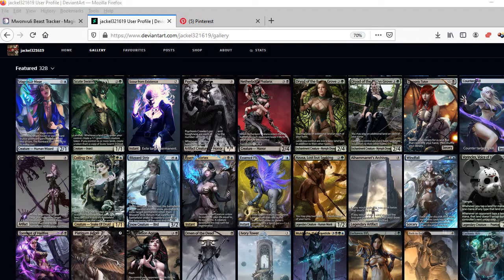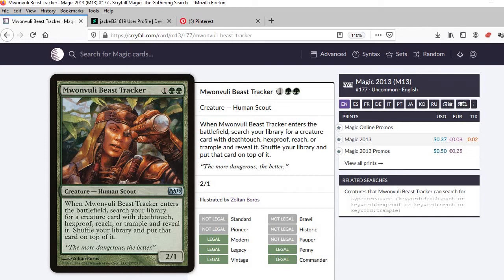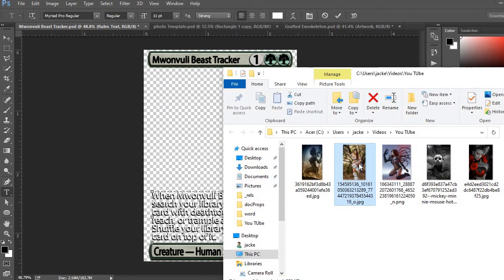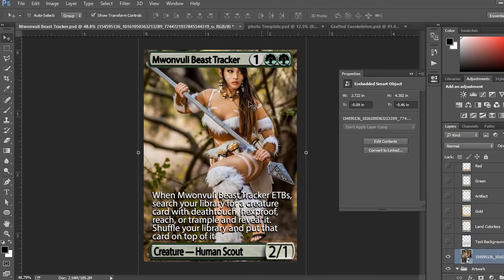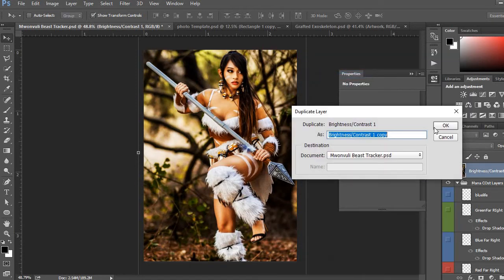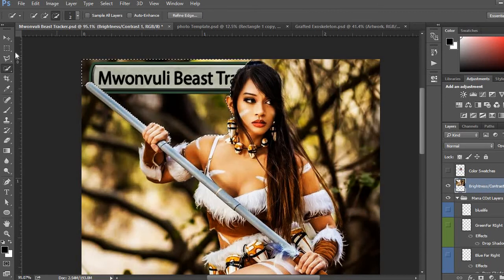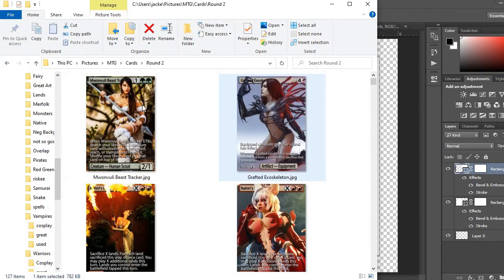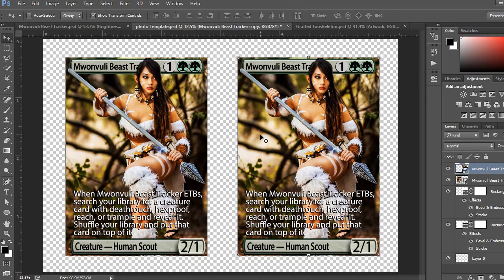MTG Custom Art Cards - How to with Photoshop, print at walmart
Usually takes me about 4 or 5 minutes to make a full art Proxy - I made this video after someone told me it took them more than 40 minutes to do the same thing - Think in layers - delete off of the layer to view only the end result- saves a lot of time.
This is Ony for fun - not for sale, not to make $$
Please Promote the artists, I am not the artist. I am just a guy making fun MTG cards with layers

Note - This is my first ever youtube video - take it easy with the hate mail